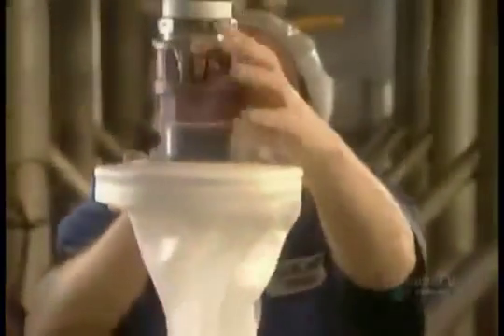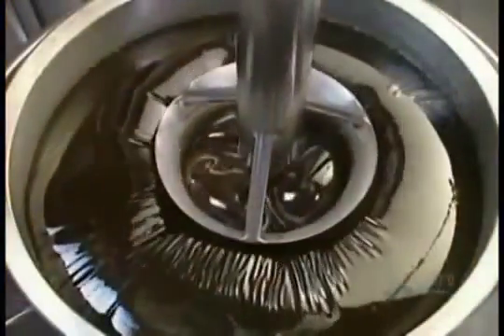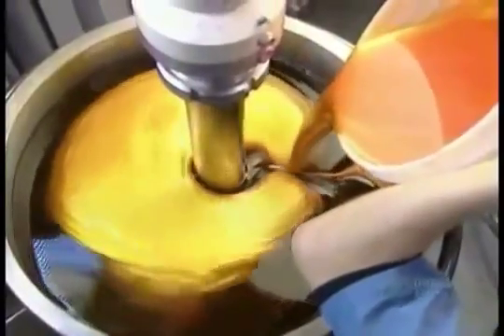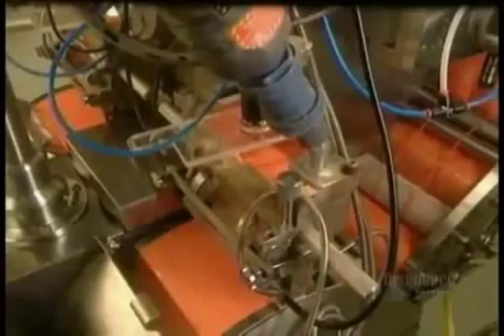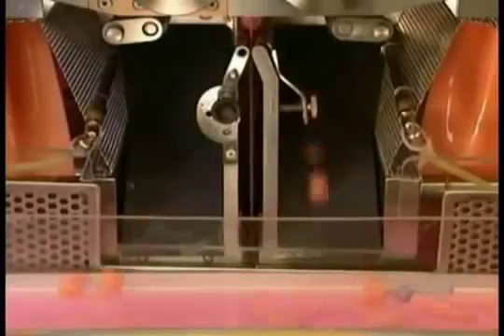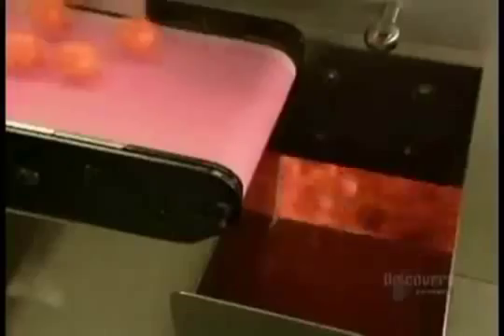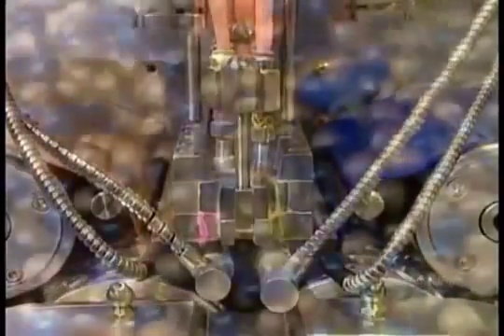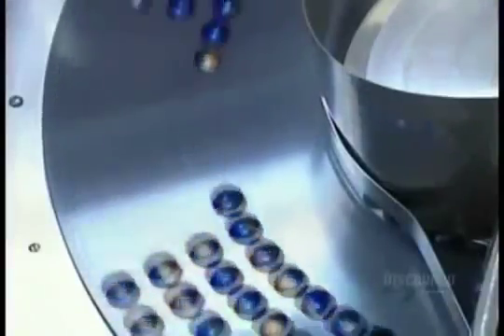How It's Made: Paintballs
How Paintballs Are Made!
:0